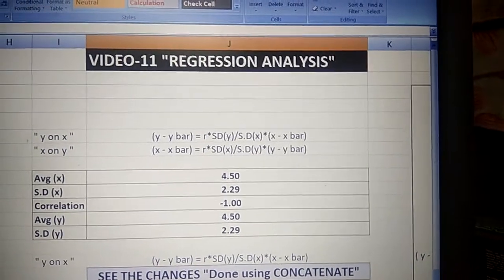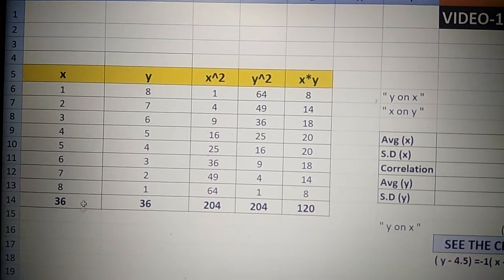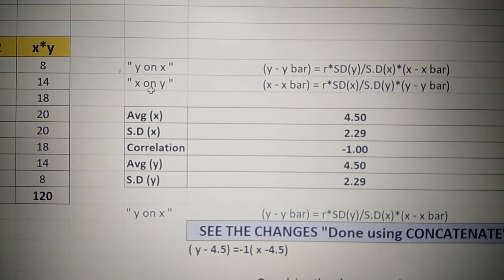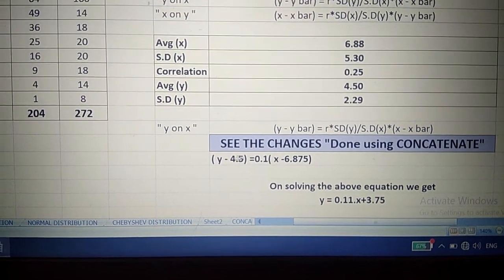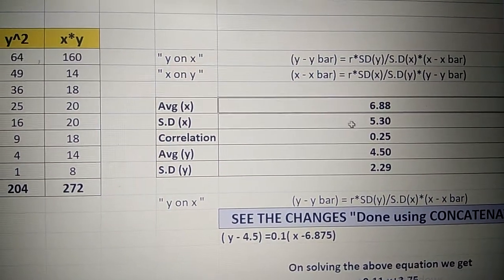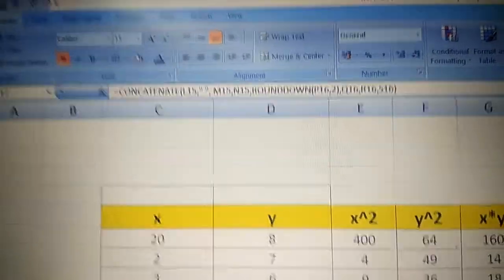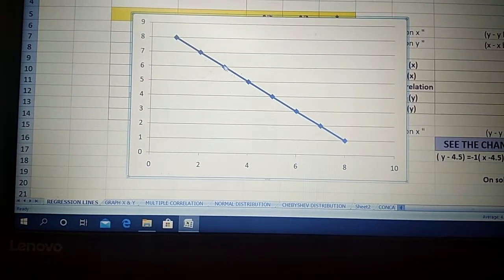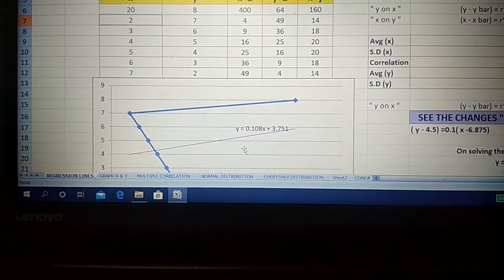Regression Analysis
Helps in prediction Dependent variable when independent variable is given.